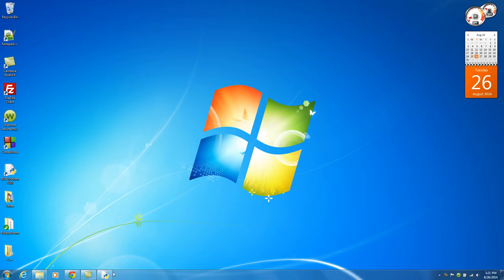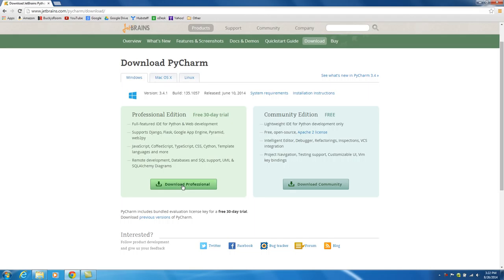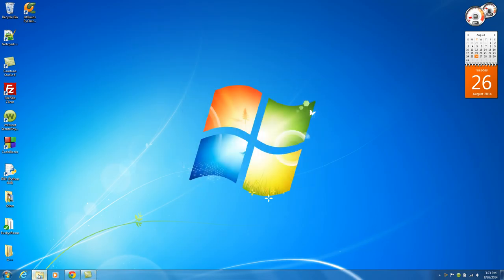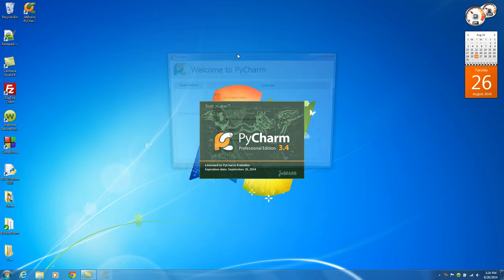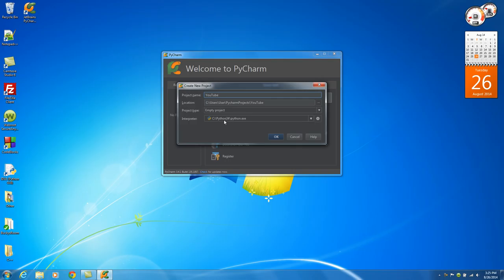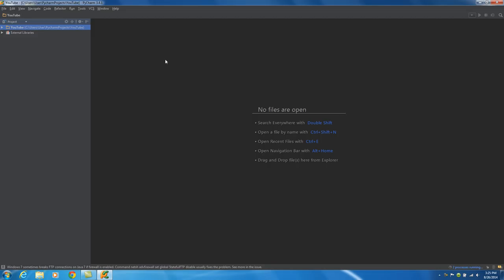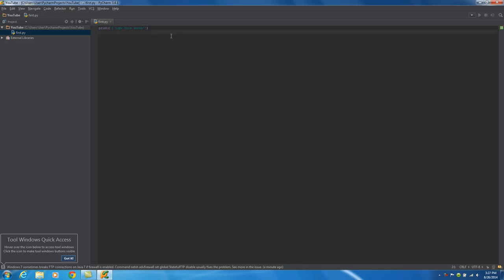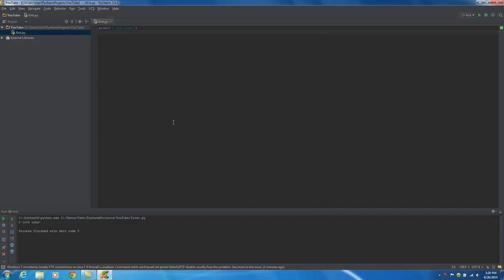Python Programming Tutorial 6 Installing PyCharm